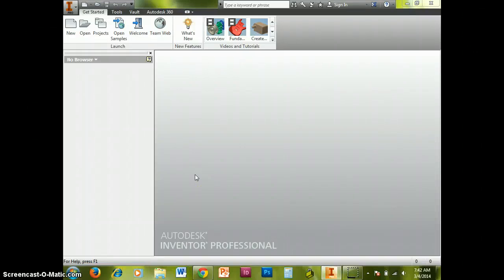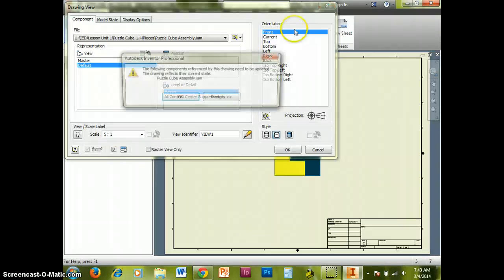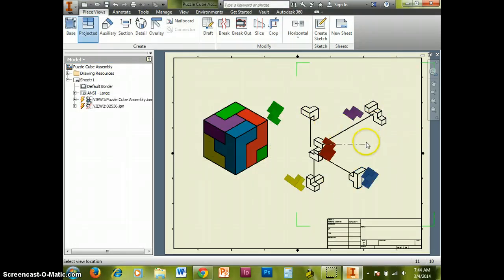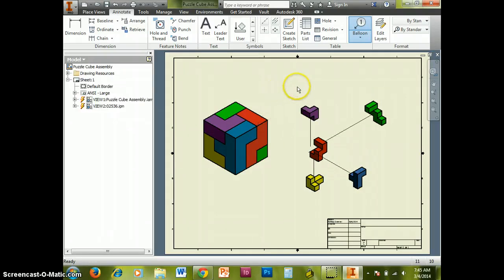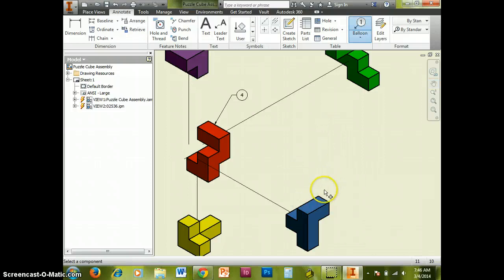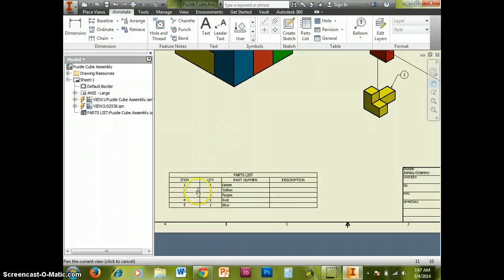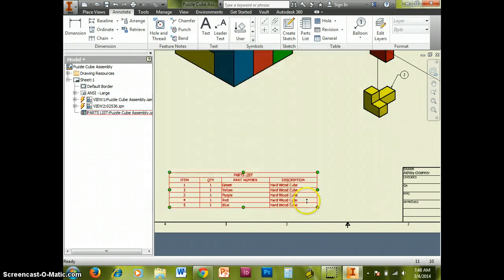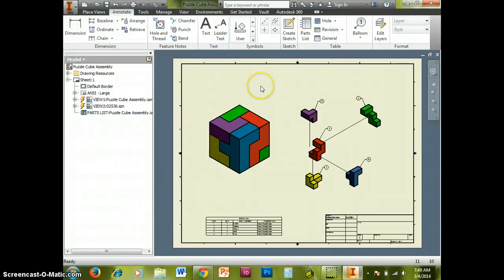Assembly & Exploded drawing & image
parts list and balloon identifiers